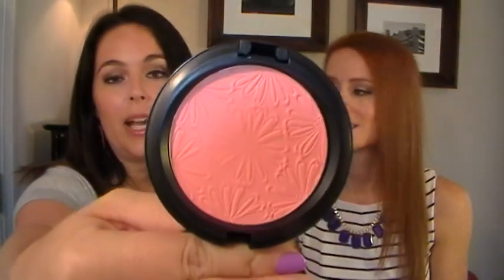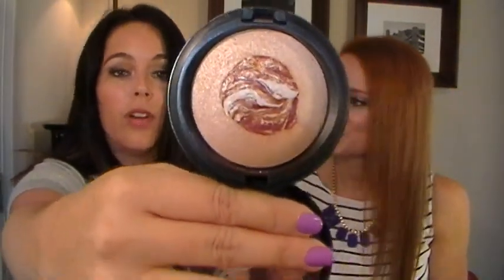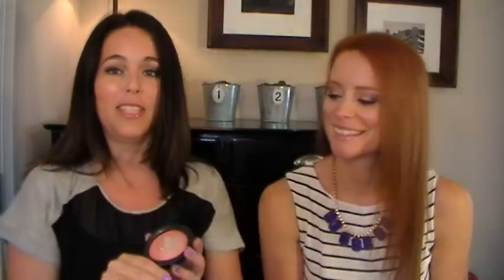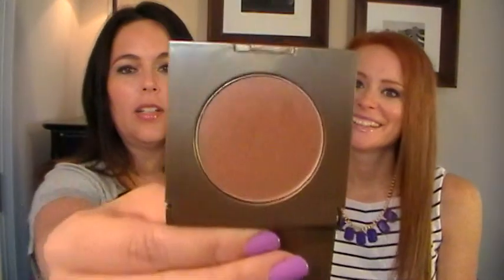Blush and Bronzer Collection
Instagram: Follow us @JAYMEHLNC & @MENDIHLNC

Products Mentioned:
MAC Blush in Prism
MAC Mineralize Blush in Simmer
MAC Beauty Powder in Alpha Girl
MAC Mineralize Skin Finish in Blonde
MAC Mineralize Skin Finish in Star Wonder
MAC Mineralize Skin Finish in Semi-Precious Pearl
MAC Mineralize Skin Finish in Semi-Precious Rose Quartz
MAC Mineralize Blush in Amber Glow
MAC Mineralize Blush in Warm Soul
Dior Shimmer Powder in Rose Diamond
Dior Blush in Rosy Glow
Clarins Blush Prodige in Soft Peach
Clinique Shimmering Tones Powder in Black Honey
The Balm Hot Mama Shadow/Blush
NARS Blush in Orgasm
NARS Blush in Luster
Too Faced Full Bloom Ultra Flush Powder Blush in Cocoa Rose
LORAC Baked Matte Satin Blush in Velvet Rope
Laura Geller Blush-N-Brighten in Apricot Berry
Laura Geller Blush-N-Brighten in Pink Grapefruit
Tarte Amazonian Clay 12-Hour Blushes in Exposed, Glisten, Blushing Bride, Charisma and Dollface
Tom Ford Blush in Frantic Pink
GloMinerals Blush in Innocent
BareMinerals Rouge in Avant Garde
Too Faced Chocolate Soleil Matte Bronzing Powder in Milk Chocolate
Too Faced Peach Leopard Brightening and Perfecting Bronzer
Tarte Bronzer in Park Avenue Princess

Thanks again to our friend PrissyandPink for requesting this video! Be sure to check out her channel

We hope you guys found something to add to your shopping list! What are your favorite blushes and bronzers??

On our nails...
Mendi: Zoya Pixie Dust in Liberty
Jayme: China Glaze That's Shore Bright